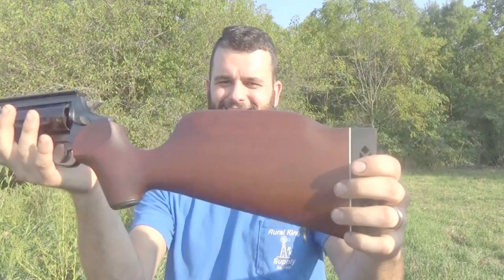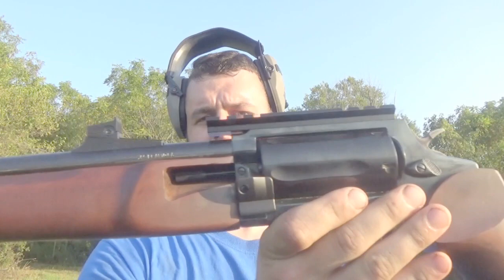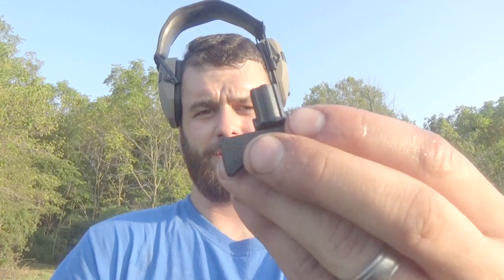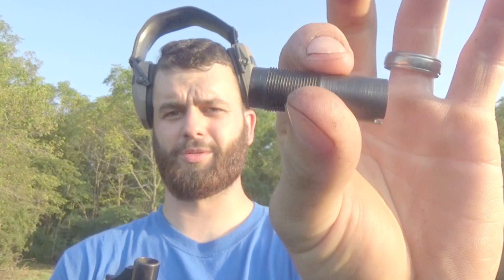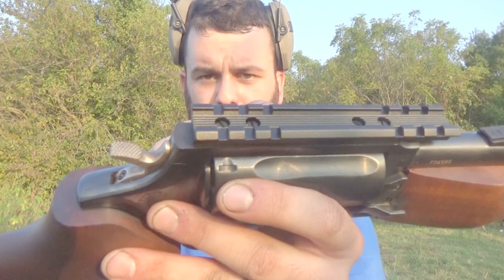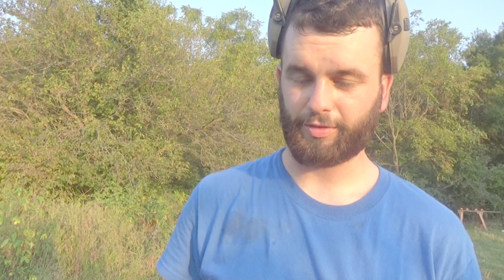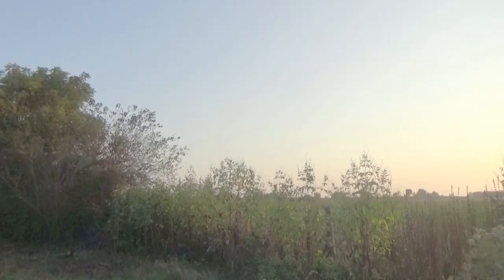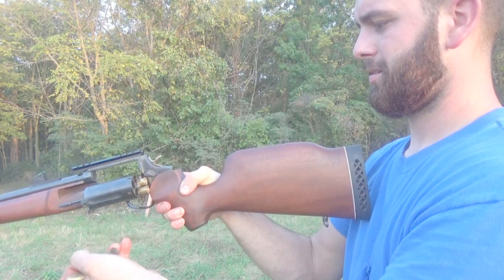Rossi Circuit Judge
Welcome back everyone!! In this video im shooting the Rossi Circuit Judge. This is a sweet gun that has a different look.